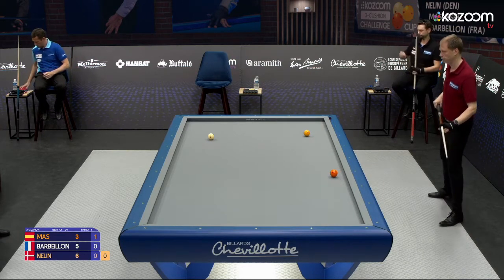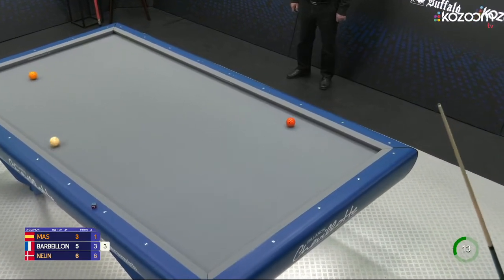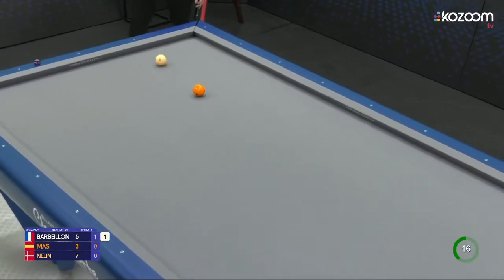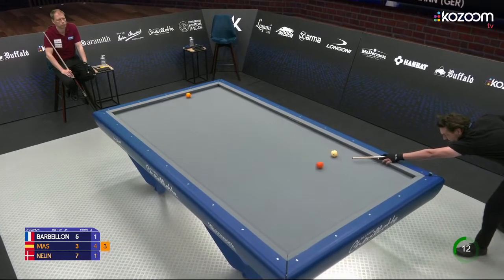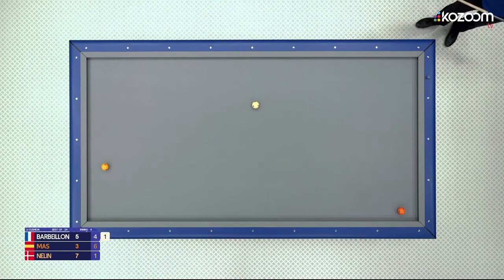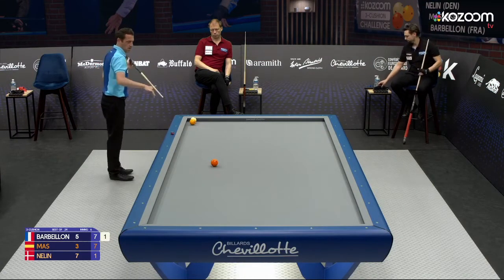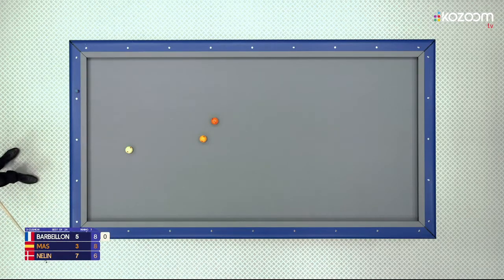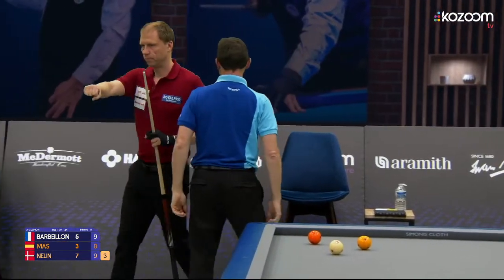3-CUSHION Kozoom Challenge Cup - Group E - Sets 15-16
Dion Nelin (DEN) vs Jose Maria Mas (ESP) vs Jérome Barbeillon (FRA)
English commentary: Torbjörn BLOMDAHL